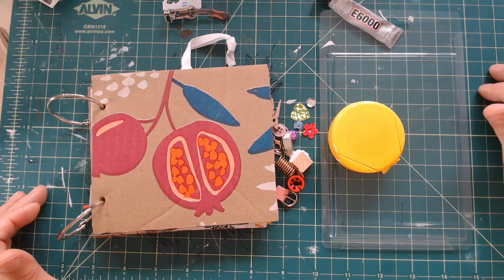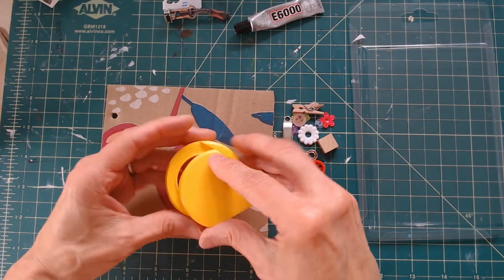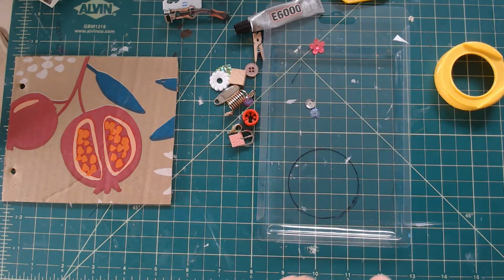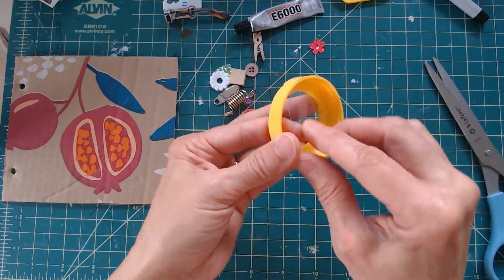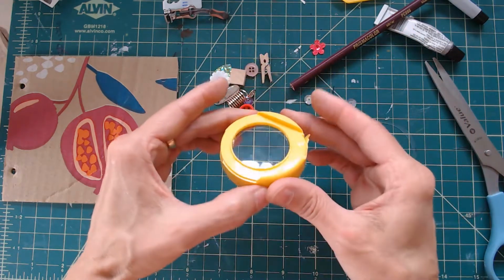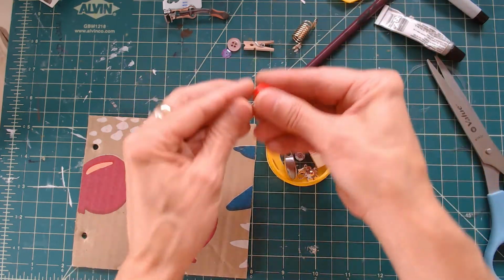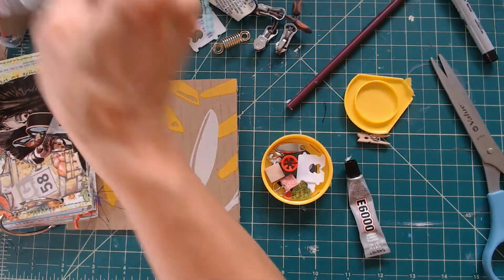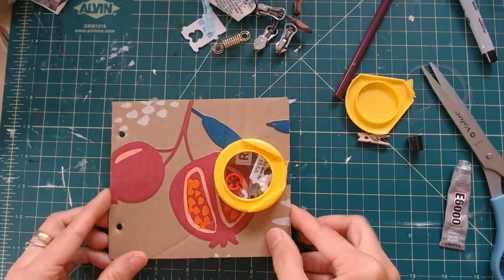Junk Journal Shaker Clasp for a Journal Cover Using Bottle Cap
Fun experiment making a clasp for a ring bound junk journal cover using a plastic vitamin bottle cap, clear plastic and random little bits from my stash.